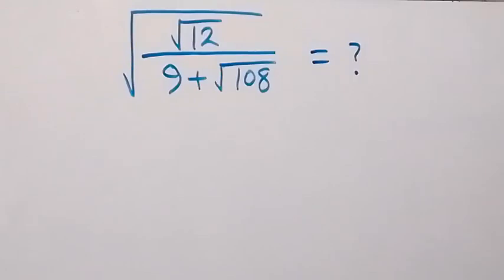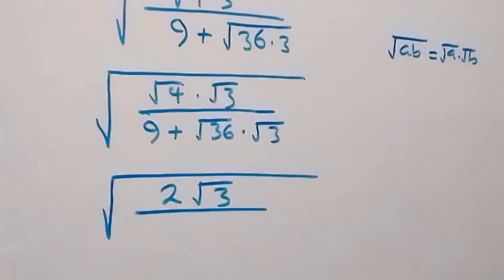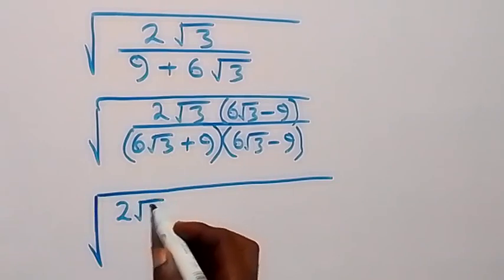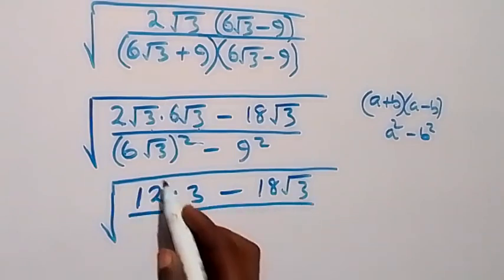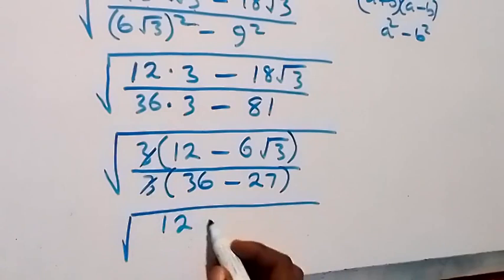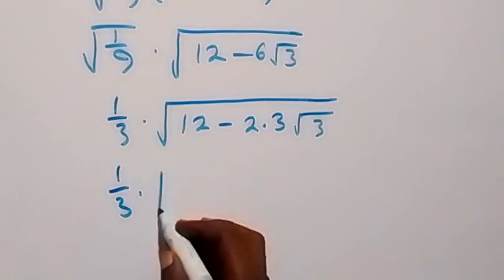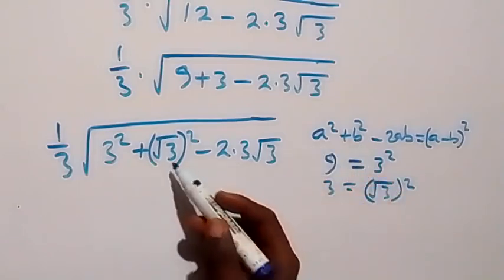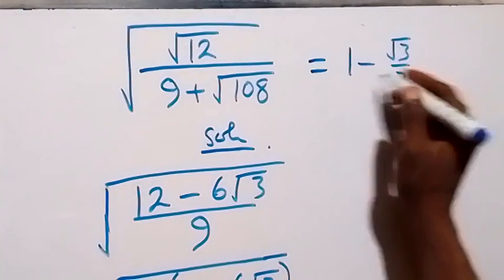Nice Square Root Math Simplification | Math Olympiad